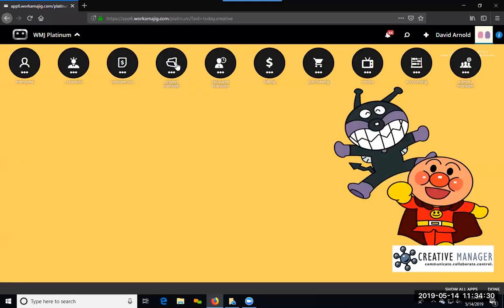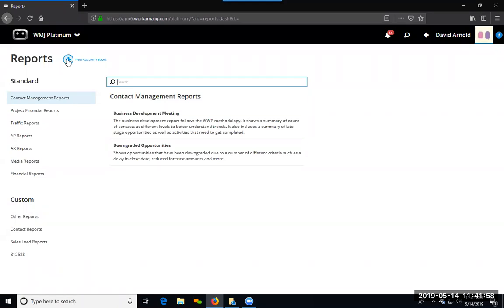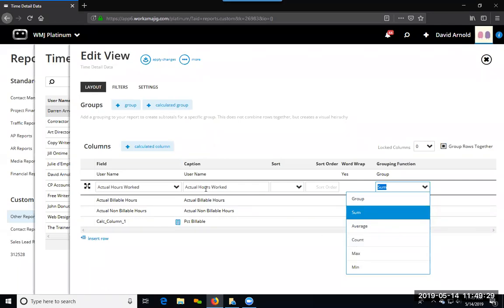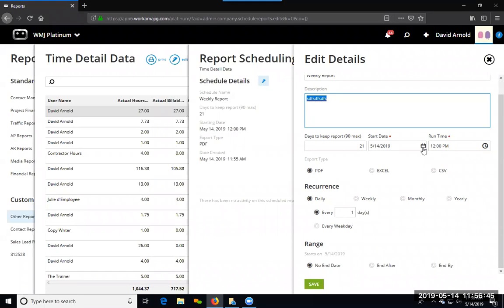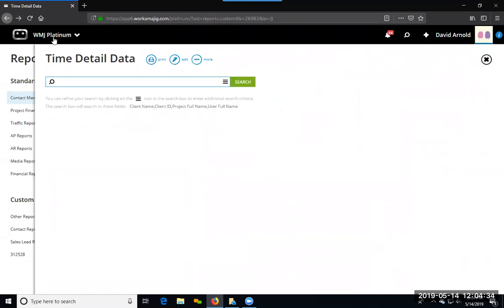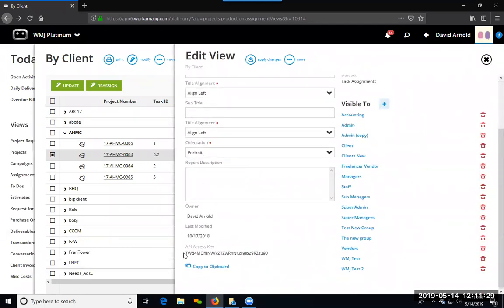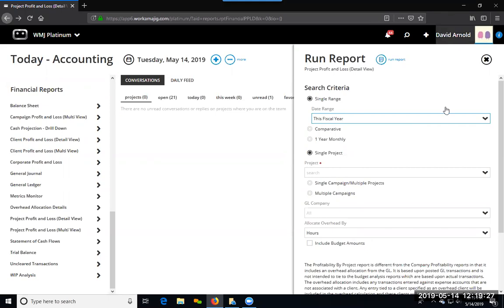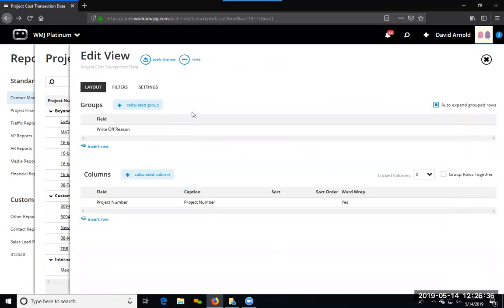Learn the basics of custom reports in Workamajig | David Arnold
Watch an in-depth training webinar on Workamajig's Custom Reports with the awesome David Arnold (May 2019).